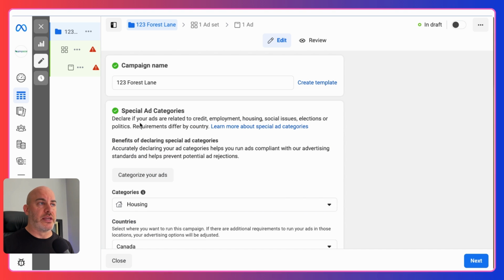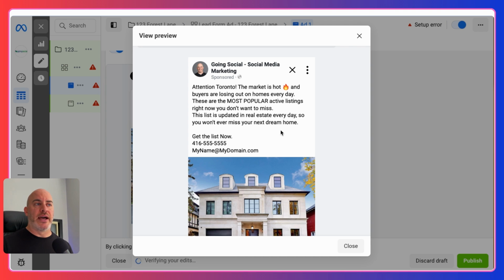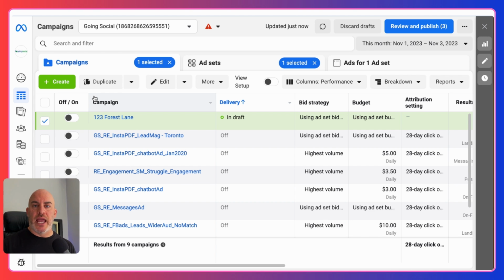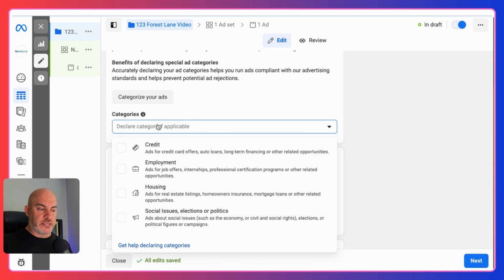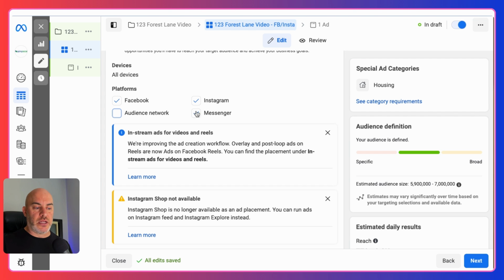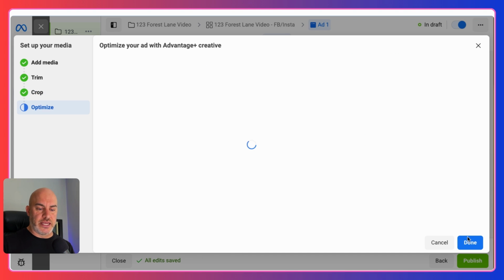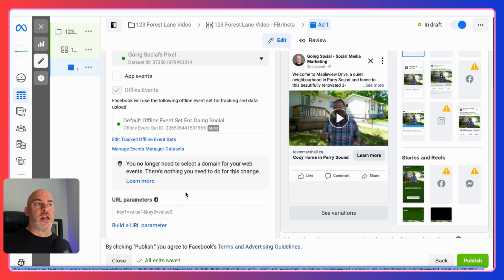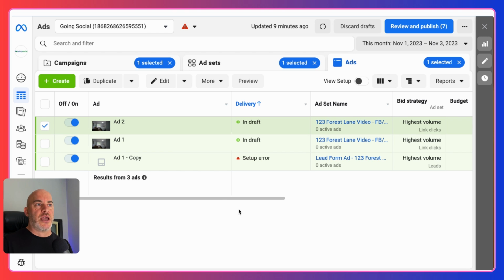How To Set Up Facebook Video Ads For Attracting Real Estate Leads - Proven Strategy.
Most Real Estate Agents who run Facebook Ads to Promote real estate listings still with single-image ads or carousel-style ads. That's okay...but I recommend you ADD ANOTHER STRATEGY - Leverage Video Ads on Facebook & Instagram.

In this video, I show you how I set up Video Ads for my clients so that you can increase the visibility of your property listing marketing and sell those properties faster.

While I do commonly use Lead Form Ads, Single image ads and Carousel ads on Facebook & Instagram to advertise real estate property listings, I also set up Video Views or Video Engagement Ads to help boost my overall marketing which really makes a difference in getting the ads seen and helping to promote the house listings faster.

Watch the video and let me know how it works for you.

🔥 Get Access To The Facebook & Instagram Advertising Course For Realtors - Learn How To Setup The Perfect Marketing Campaigns To Promote Real Estate Listings

🚨 Are you looking for some expert help with your Facebook & Instagram Advertising? Book A Coaching Session Today:

📸 If you are getting started with Instagram Marketing for your realtor business or you want to ensure you grow your Instagram following, be sure to download my FREE Instagram Marketing Guide now

0:00 - How To Setup Facebook Video Engagement Ads To Promote Real Estate Properties
1:40 - Lead Form Ad Blueprint To Attract Real Estate Leads
4:10 - Facebook Lead Form Ad Example For Attracting Buyer Leads - Proven Real Estate Marketing Strategy
7:45 - Setting Up A Video Views Facebook & Instagram Ad For Real Estate
7:55 - The Difference Between Traffic Video Ads And Engagement Video Ads
12:26 - What Facebook Ad Placements To Include For Real Estate Ads
21:07 - Video Summary - Facebook & Instagram Video Ads For Real Estate Marketing

💥 Other Top Real Estate Marketing Videos 💥